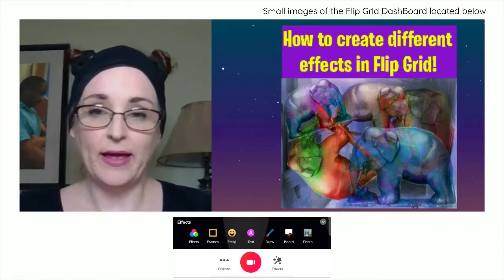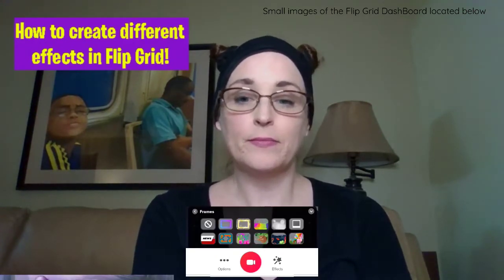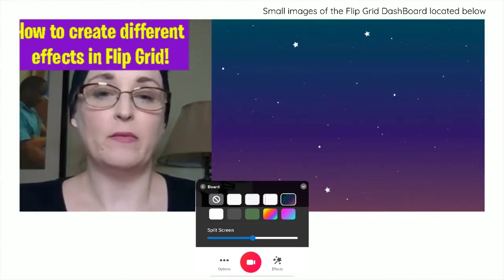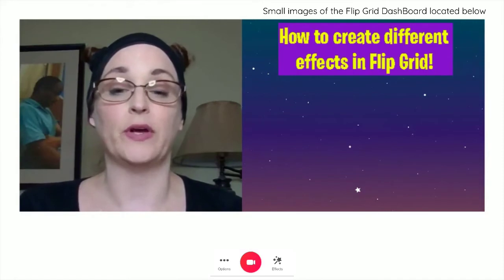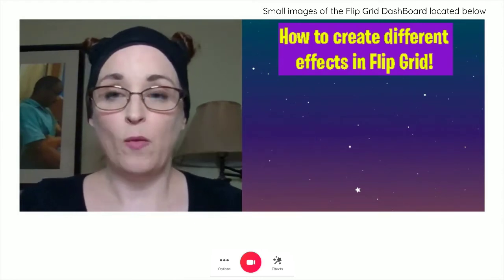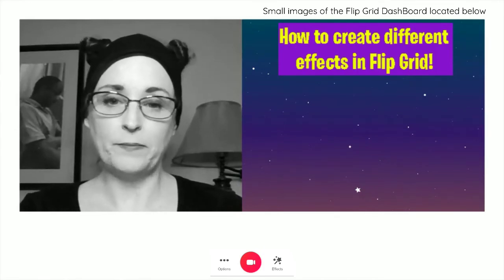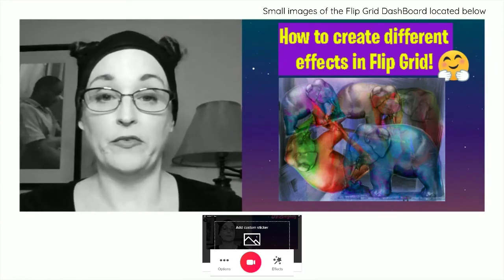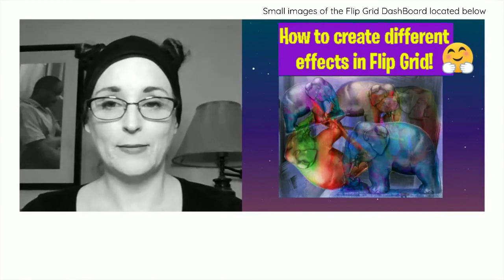How to Create Effects in Flip Grid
Create a presentation in Flip Grid using different effects: Filter, frame, text, emoji, photo, draw